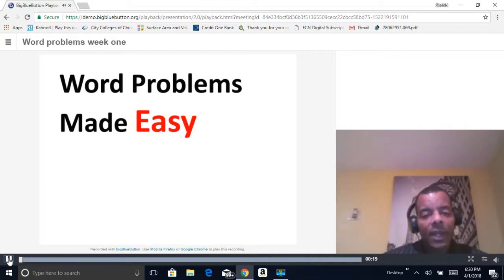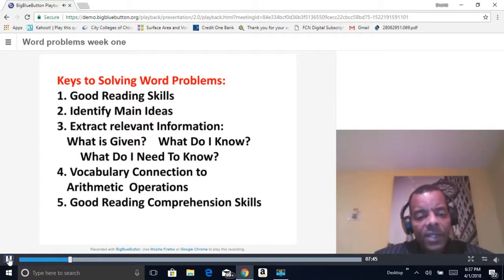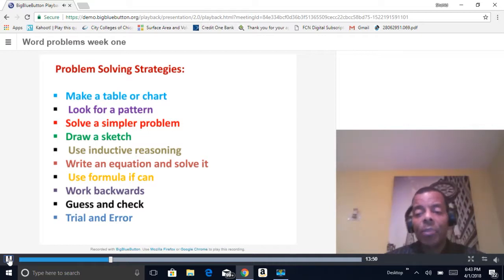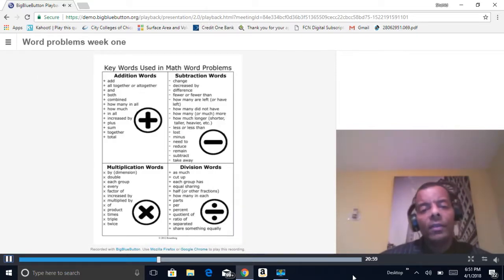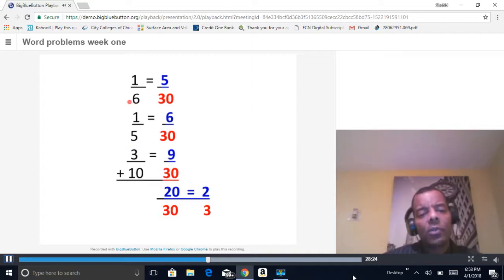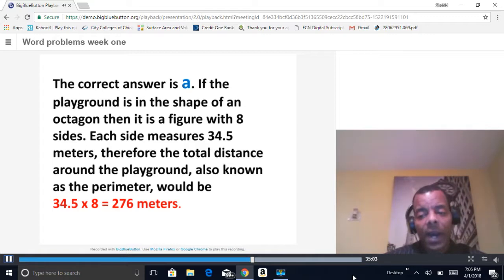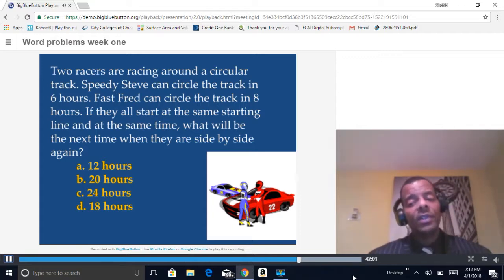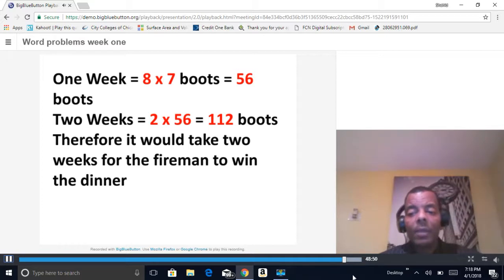Week One Word Problems Class-Shahid Muhammad